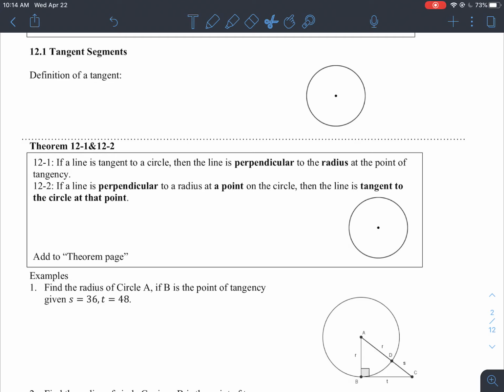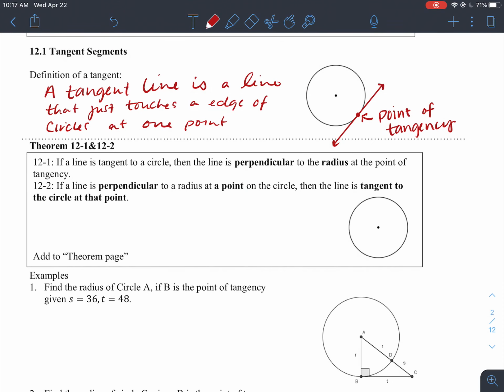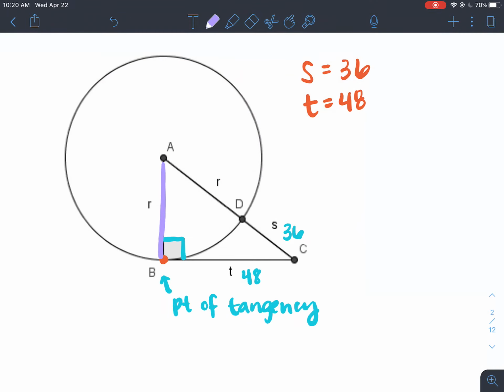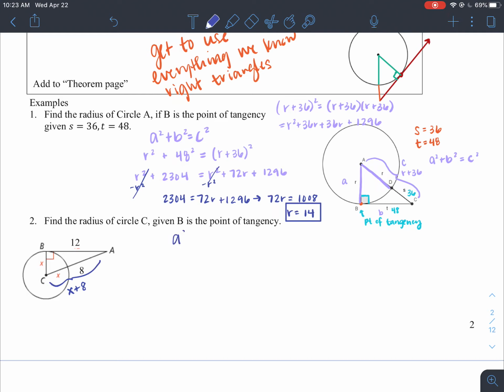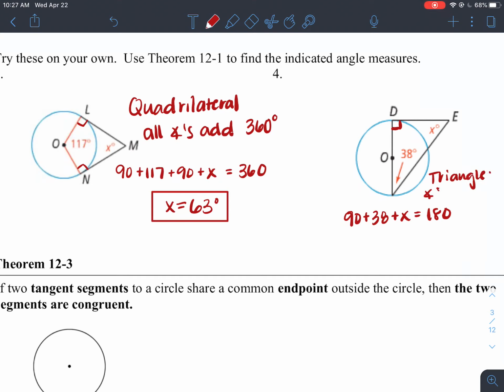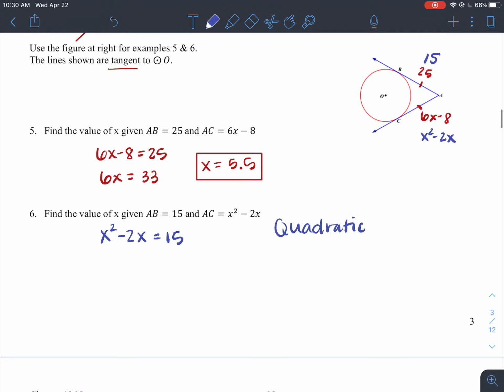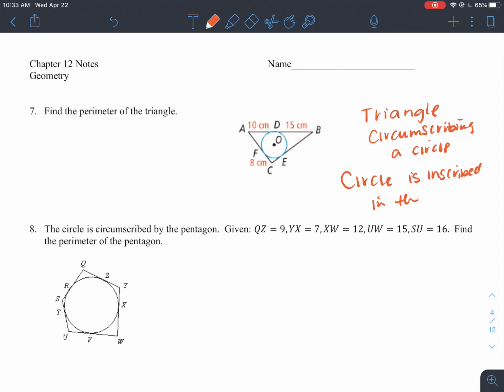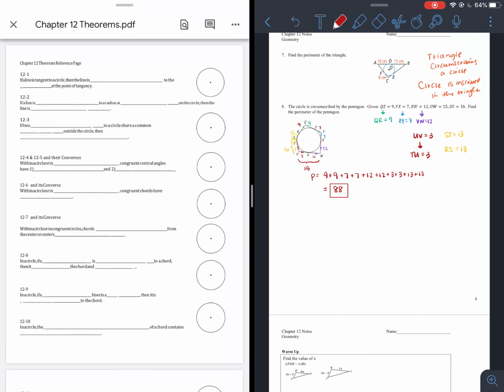Geo 12.1 tangent lines